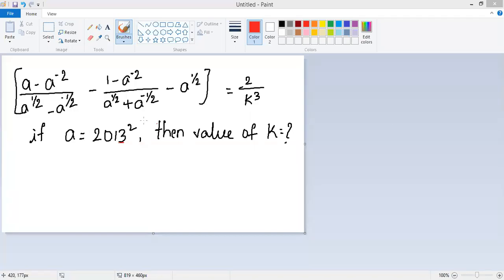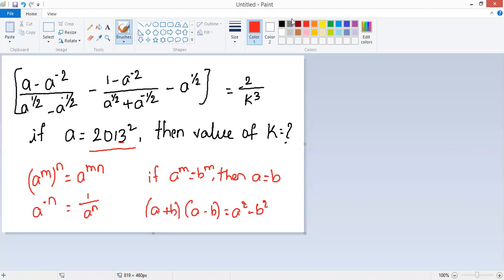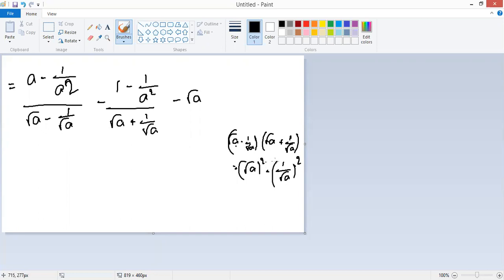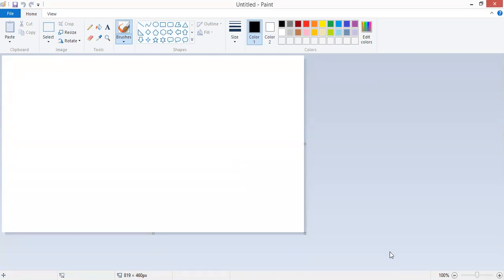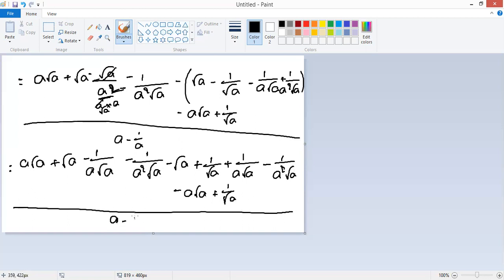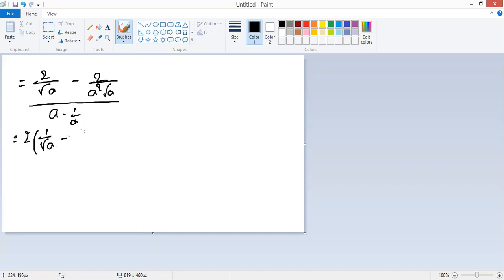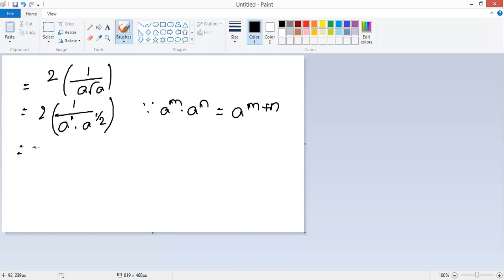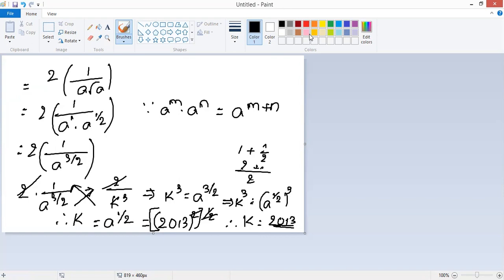a-a^-2/(a^(1/2)-a^(-1/2)) - 1-a^-2/(a^(1/2)+a^(-1/2))-a^(-1/2)=2/K^3,If a=2013^2, then value of K=?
In this video how to solve this problem is clearly explained. To some this, we used some important algebraic formulae which are also explained.